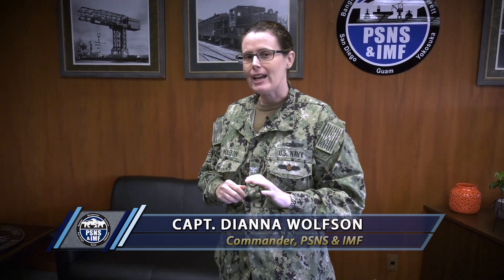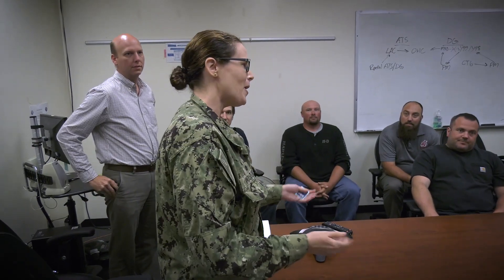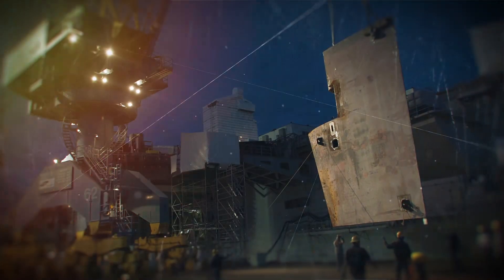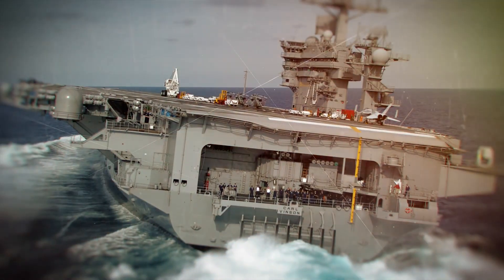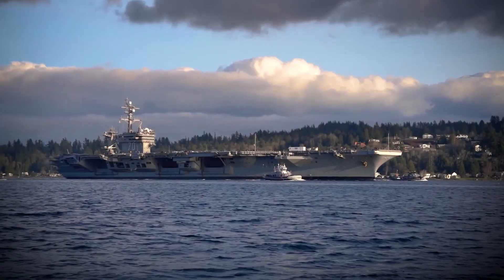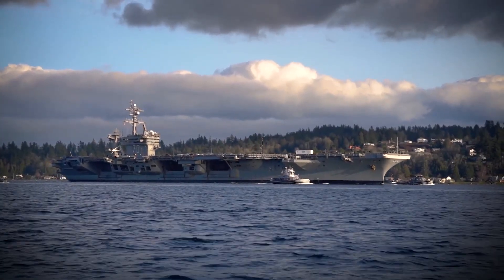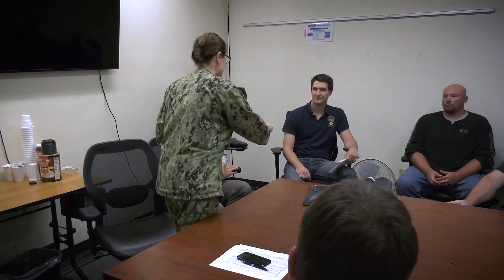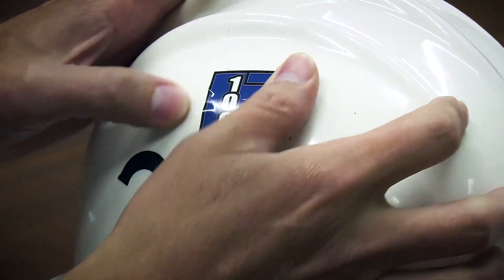Hard Hat Heroes, Episode 2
Hard Hat Heroes, PSNS & IMF Commander Capt. Dianna Wolfson's new initiative to shine a spotlight on the success, determination, creativity and mission-focus of high-performers at their workplace.

Here's Episode 2, featuring Code 260V, Shafting, Steering and Diving Systems, and Code 290MM, 3D Metrology and Precision Alignment.